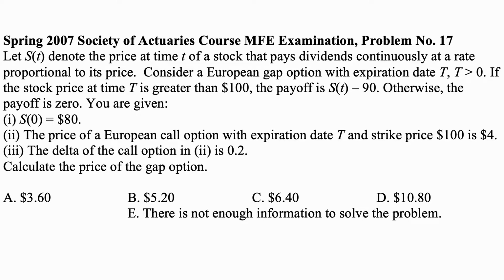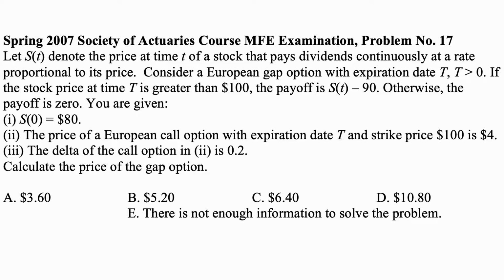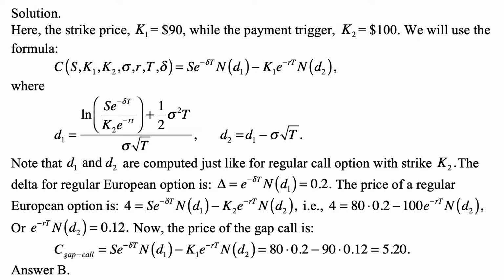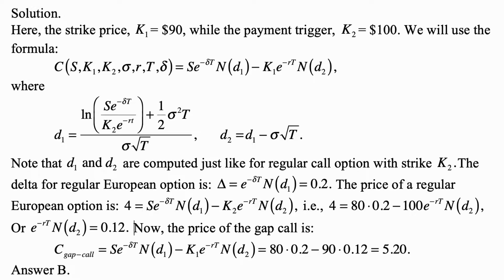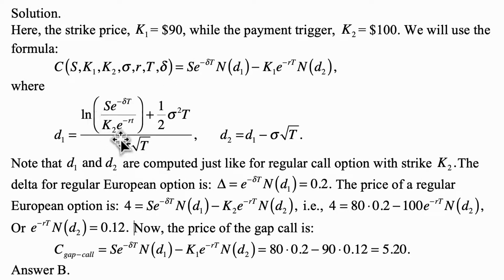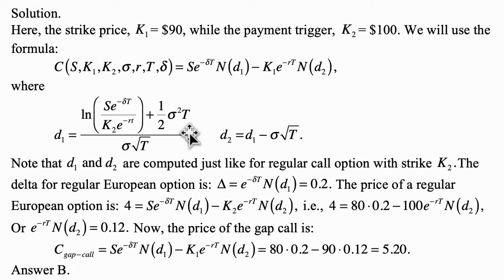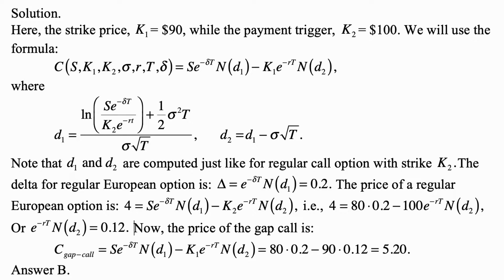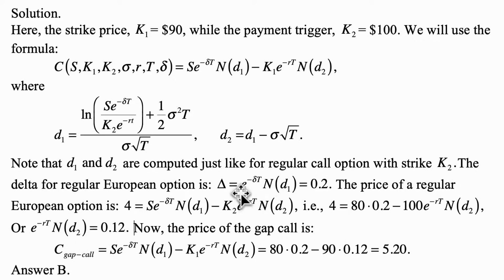Exam IFM exercise for October 1, 2019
Exam IFM exercise for October 1, 2019, Spring 2007 Society of Actuaries Course MFE Examination, Problem No. 17, video solution